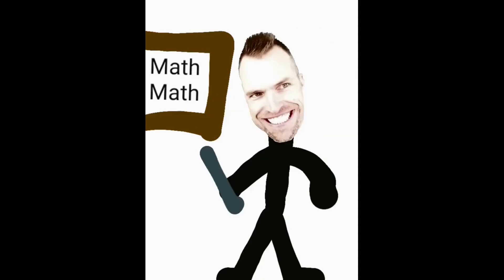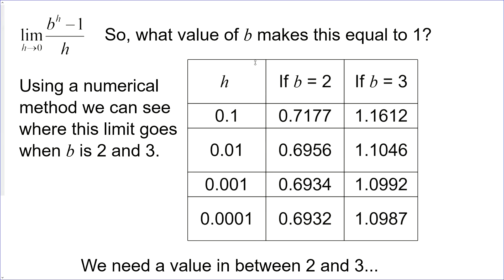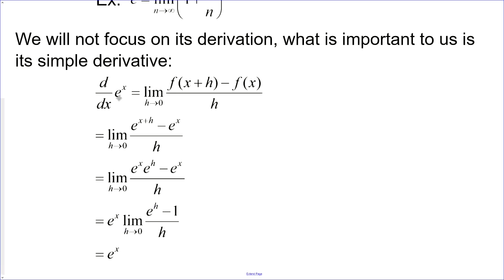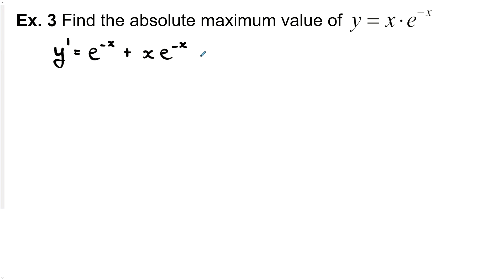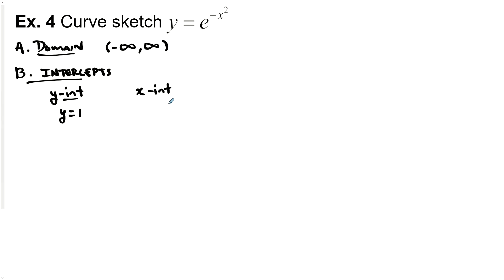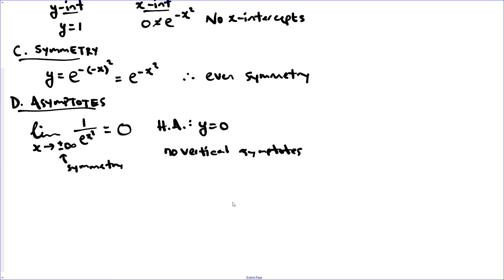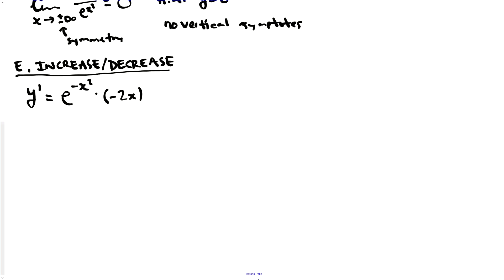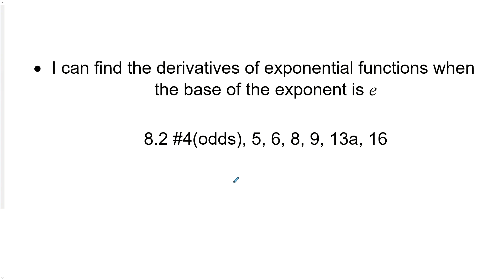8.2 Derivatives of Exponential Functions (Math 31)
Math 31 Calculus
Derivatives of exponential functions with base 'e'.

Textbook section titles and questions are from timeless textbook Calculus, a First Course, Bryan Ferroni, James Stewart, and Thomas M. K.. Davison 1989